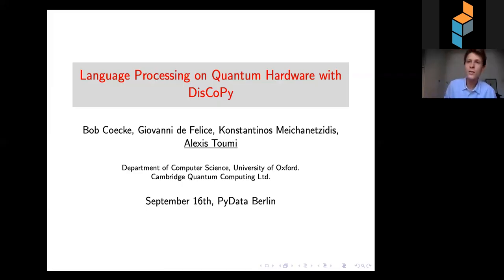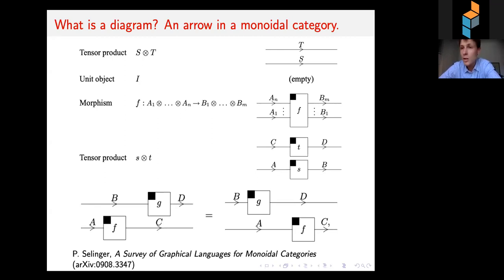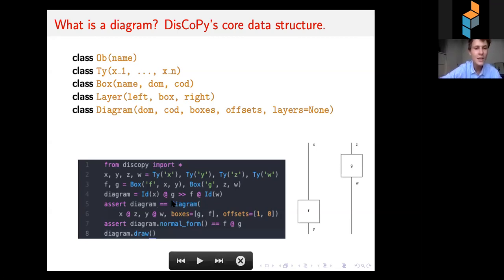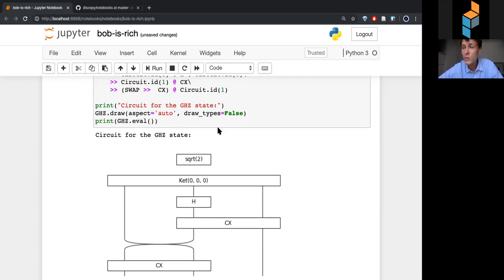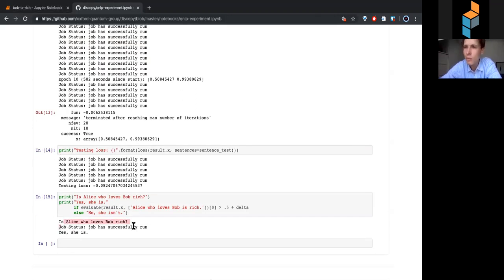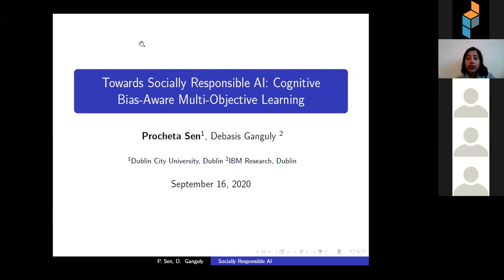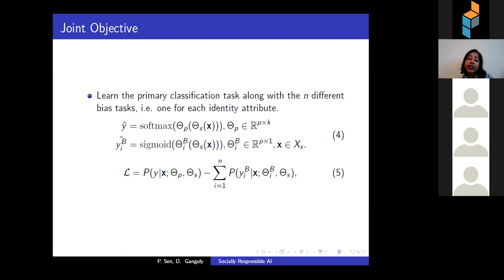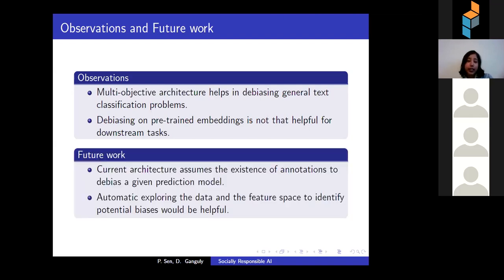PyData Berlin September 2020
Talk 1 by Alexis Toumi : Language Processing on Quantum Hardware with DisCoPy

Abstract: String diagrams are a mathematical tool that describe the information flow both in categorical quantum mechanics (CQM) and natural language processing (NLP). DisCoPy is a Python implementation of string diagrams, which we used to translate the grammatical structure of natural language onto the architecture of a quantum circuit: a proof-of-concept for quantum natural language processing (QNLP). I’ll give a short introduction to the category theory behind DisCoPy, followed by a demo where I’ll teach a quantum computer how to say “Alice loves Bob”.

Bio: I’m a PhD student at the Quantum Group of the Computer Science depatment in Oxford, under the supervision of Prof. Bob Coecke. I work at the intersection of natural language processing, quantum computing and category theory (a.k.a. general abstract nonsense). I’m also a Python programmer with some background in data science and deep learning for medieval paleography.

Talk 2 by Procheta Sen: Socially Responsible AI: Cognitive Bias-Aware Multi-Objective Learning

Abstract: Human society had a long history of suffering from cognitive biases leading to social prejudices and mass injustice.
The prevalent existence of cognitive biases in large volumes of historical data can pose a threat of being manifested as unethical and seemingly inhumane predictions as outputs of AI systems trained on such data.
To alleviate this problem, we propose a bias-aware multi-objective learning framework that given a set of identity attributes (e.g. gender, ethnicity etc.) and a subset of sensitive categories of the possible classes of prediction outputs, learns to reduce the frequency of predicting certain combinations of them, e.g. predicting stereotypes such as `most blacks use abusive language', or `fear is a virtue of women'. Our experiments conducted on an emotion prediction task with balanced class priors shows that a set of baseline bias-agnostic models exhibit cognitive biases with respect to gender, such as women are prone to be afraid whereas men are more prone to be angry. In contrast, our proposed bias-aware multi-objective learning methodology is shown to reduce such biases in the predicted emotions.

00:10 Help us add time stamps or captions to this video! See the description for details.